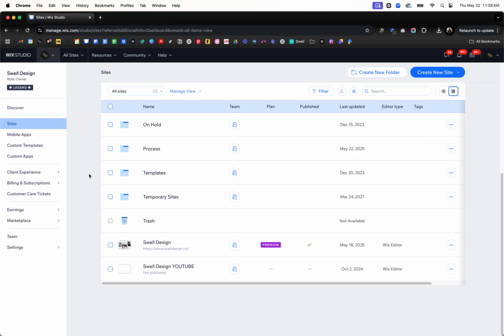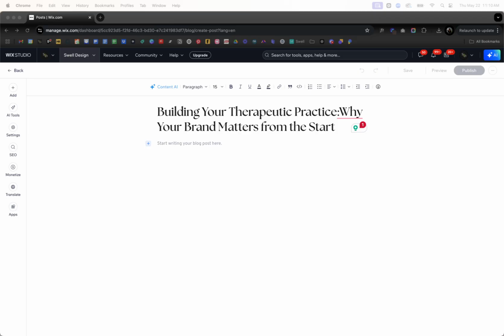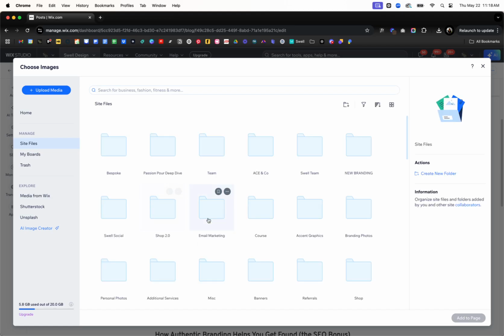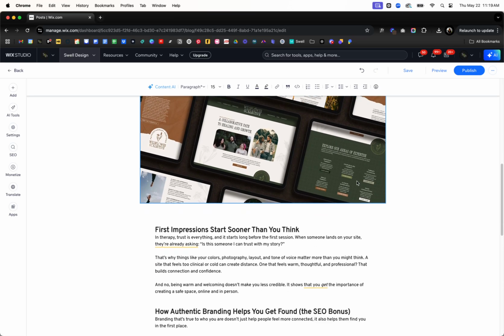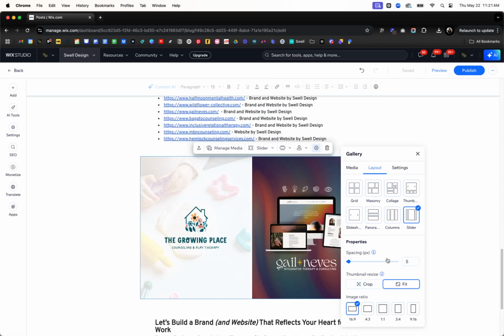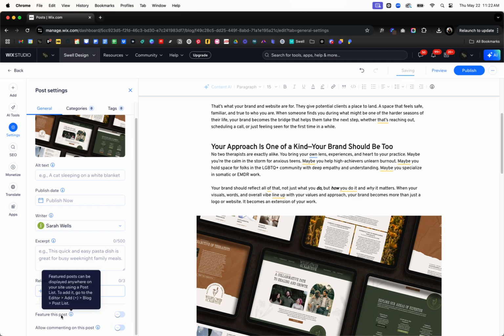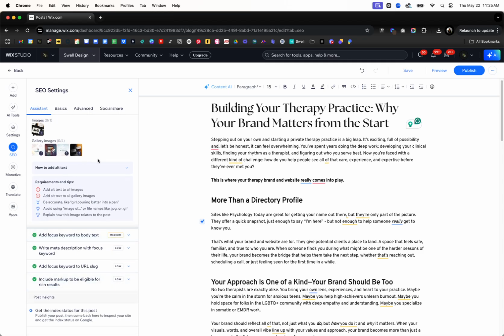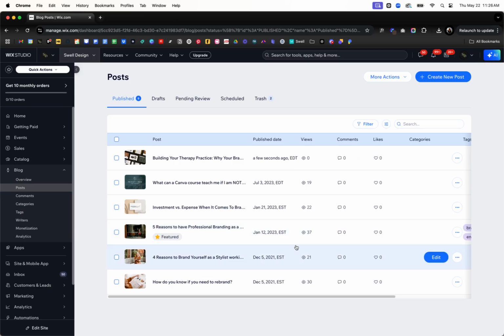Managing Your Wix Blog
In this video, I walk you through the basics of managing your Wix blog, from logging into your account to publishing your first post. I share my process of transferring content from Google Docs and formatting it within Wix, including adding images and optimizing for SEO. I also highlight the importance of setting a featured image and writing a meta description.